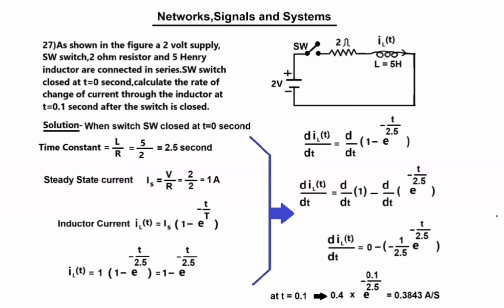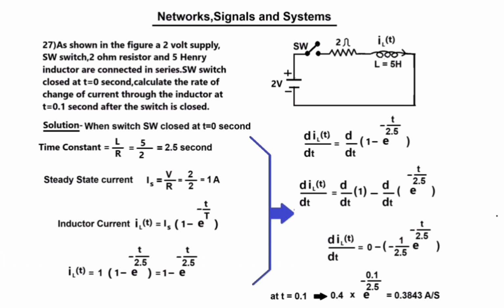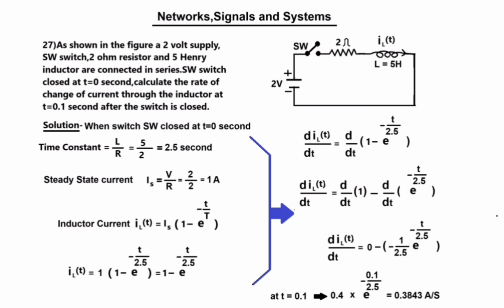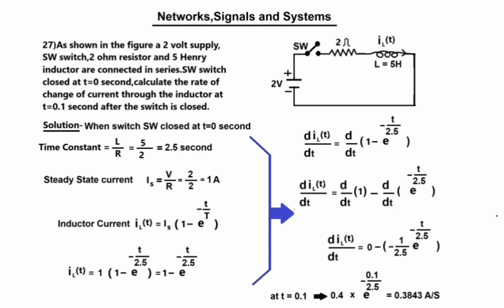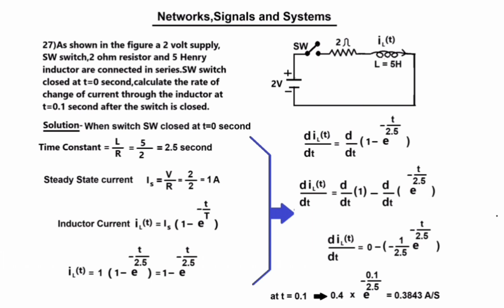Networks,Signals and Systems-Circuit 27